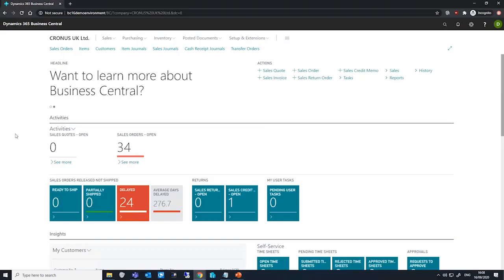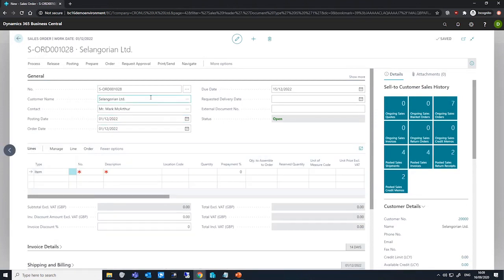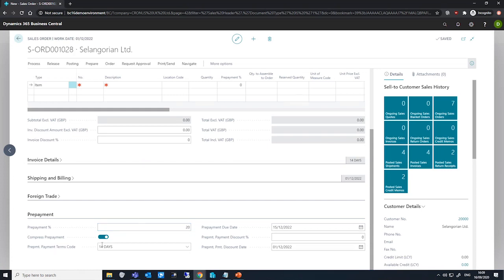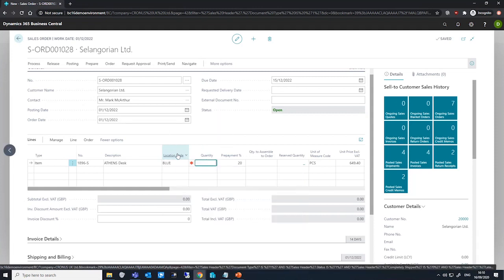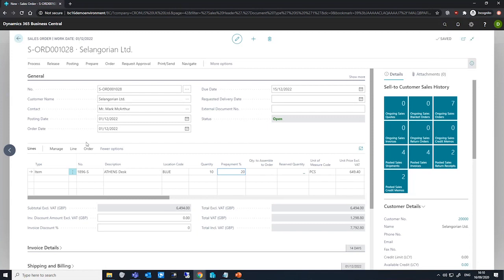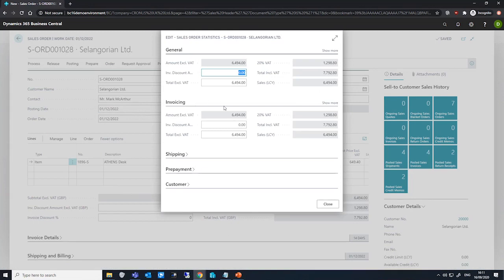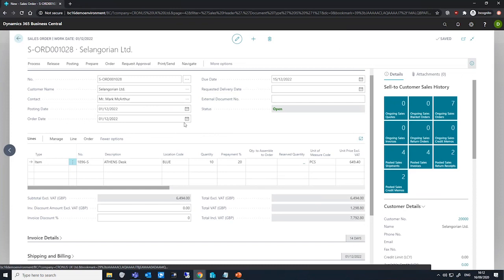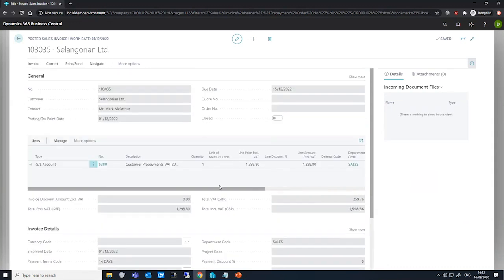Process Prepayment Invoices | Business Central Training Centre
In this video we will look at how to process Prepayment Invoices within Business Central. Part of the Business Central Training Centre from Dynamics Consultants.